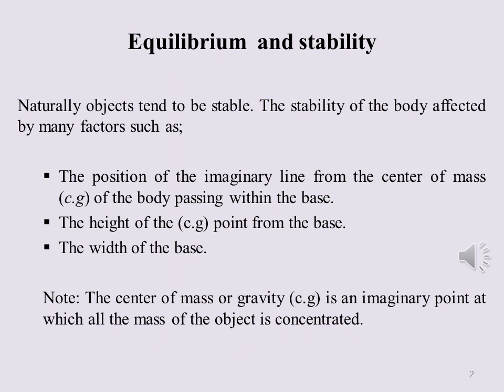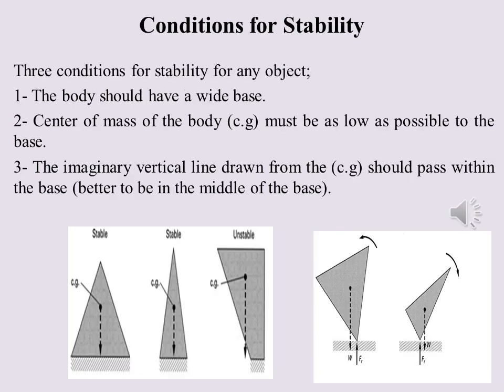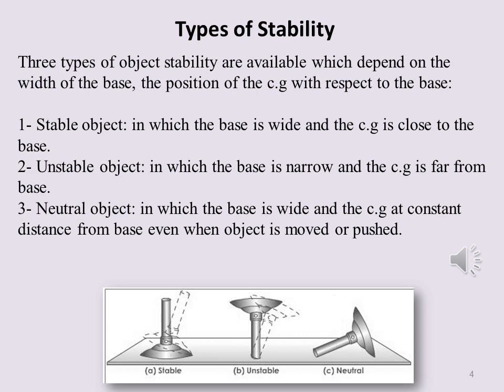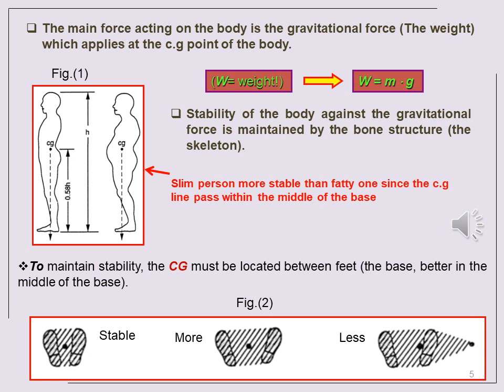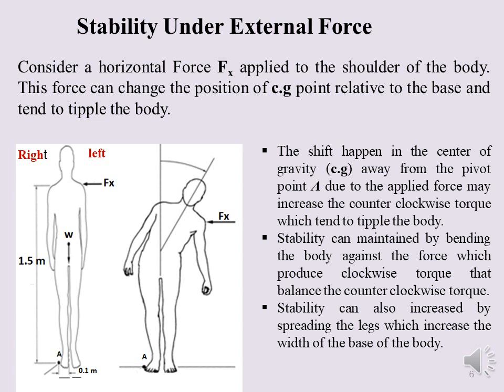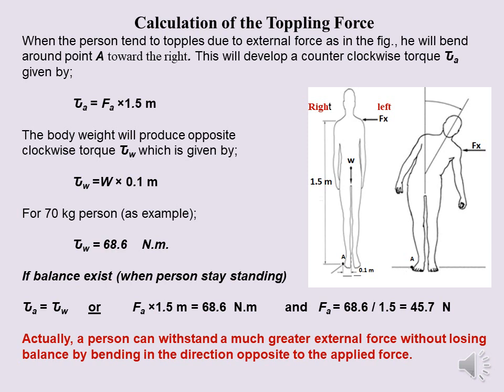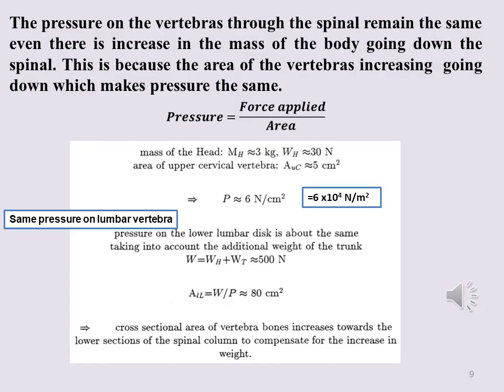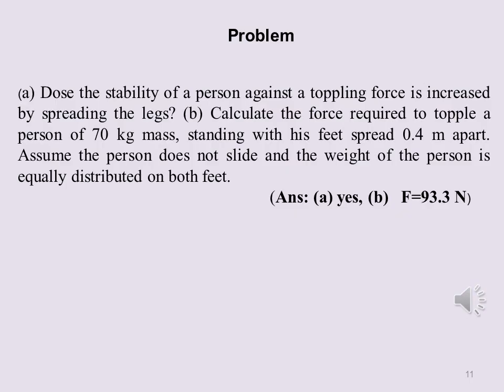3 Muscles Force and Body Movement body stability